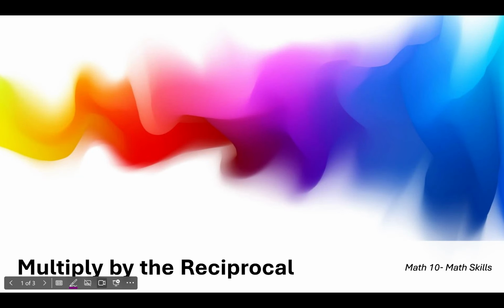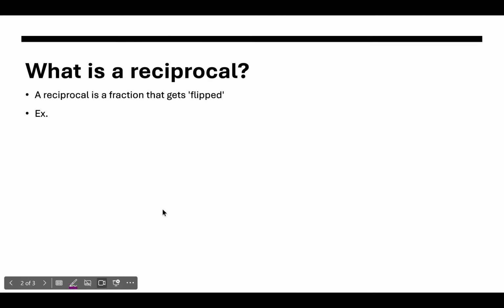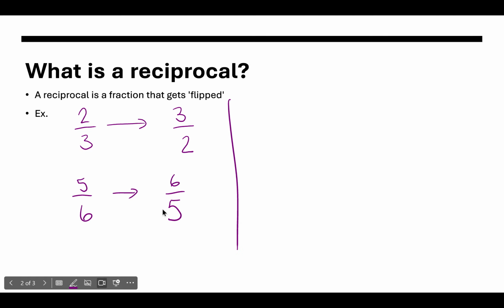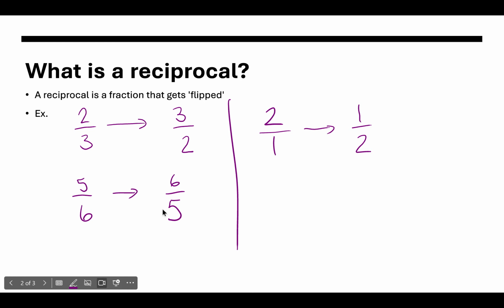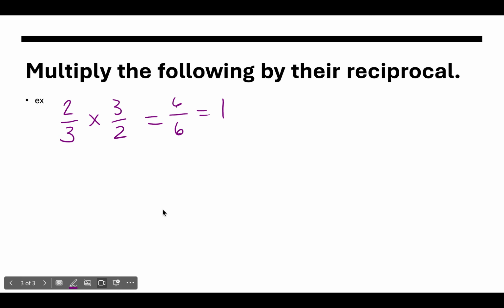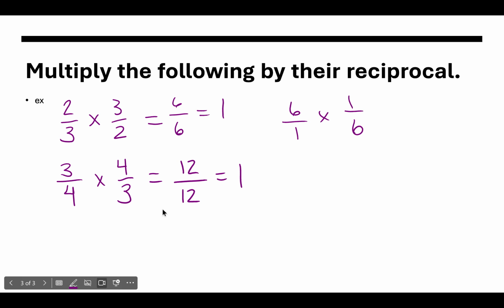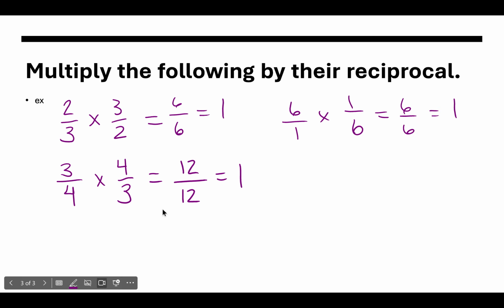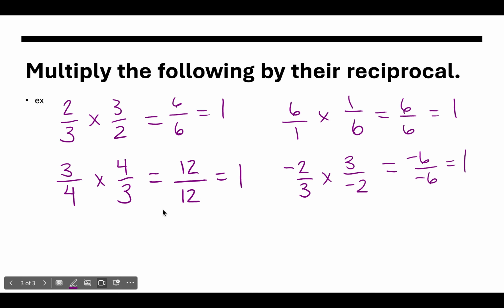Reciprocals and multiplication